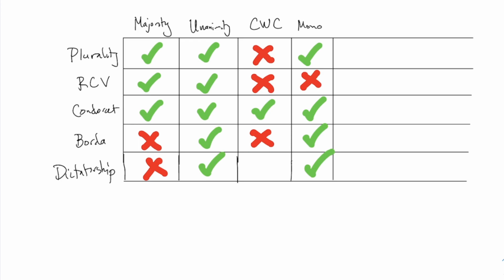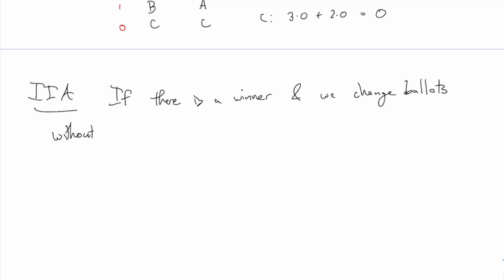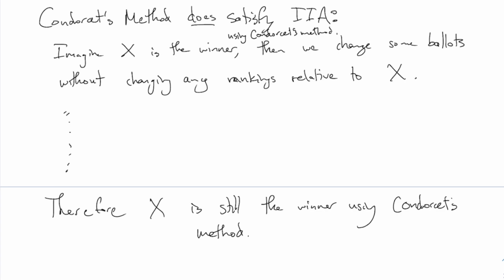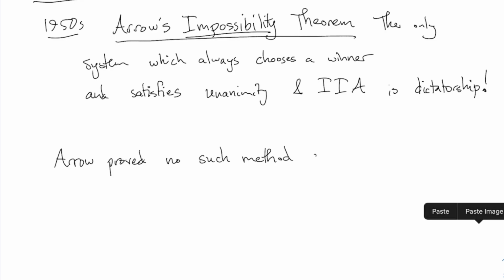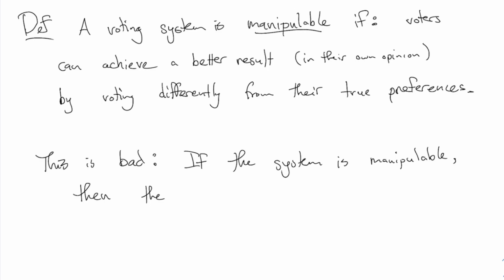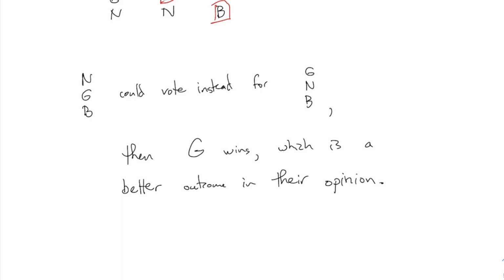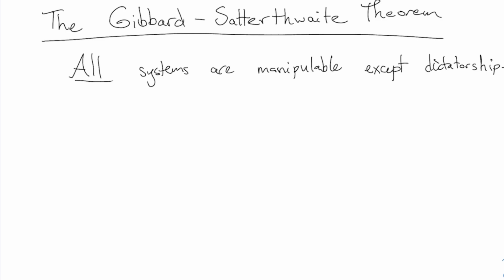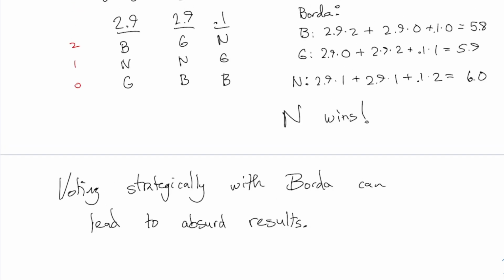Math Explorations, ep07: Irrelevant Alternatives, Manipulability (Sep 27, 2022)